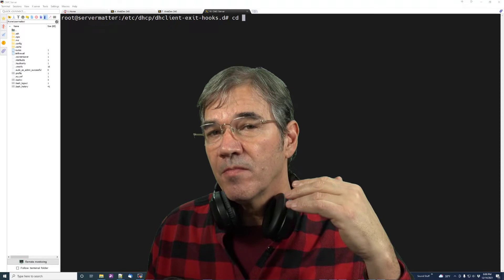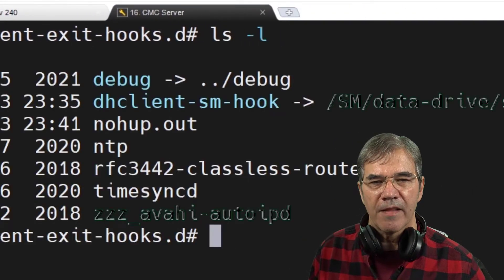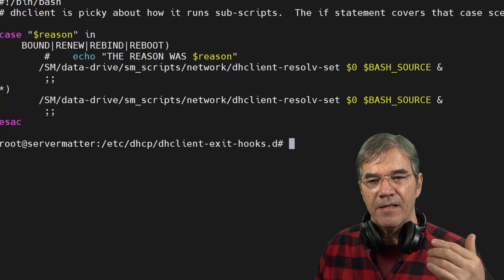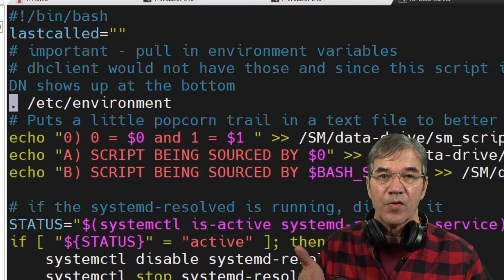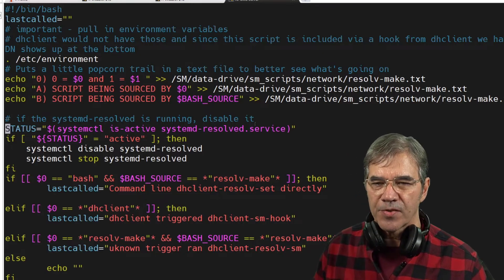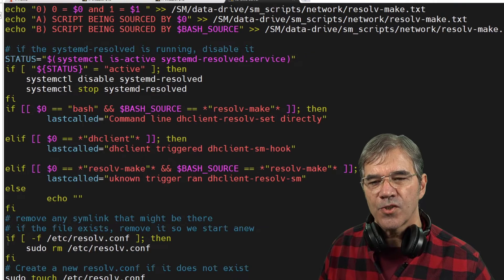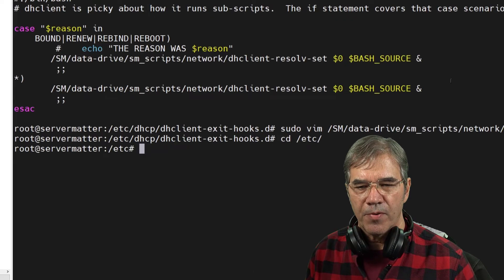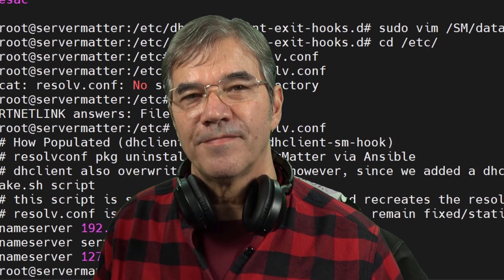Linux Create A Static /etc/resolv.conf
If you're like me you've been dealing with the problems associated with overwriting /etc/resolv.conf and blowing out your settings.  This video shows you one method of locking that down.

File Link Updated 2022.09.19